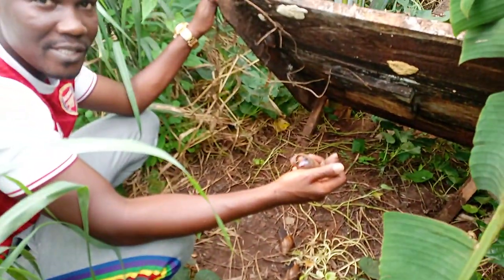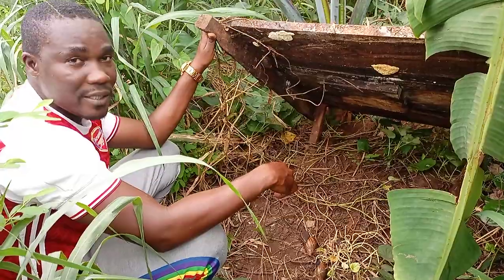Snail Farming in the Greenhouse at Ogun State with Results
Hello and welcome to the video as we continue in this series where we show you the results from the green house. The UV Treated Tarpaulin is majorly to prevent the Ultraviolent rays of the Sun from entering the Greenhouse, not necessarily to prevent rain, of course the amount of water inside the greenhouse is regulated. Make sure to watch the entire video and pay close attention as you would learn so much more from the information shared in the video.